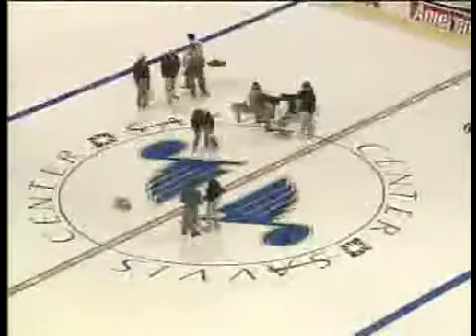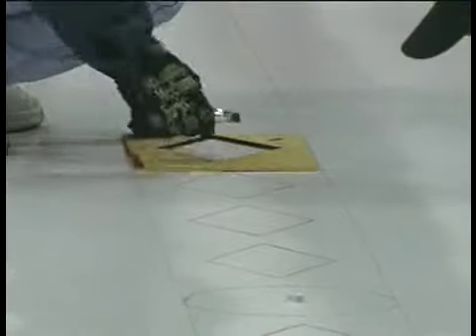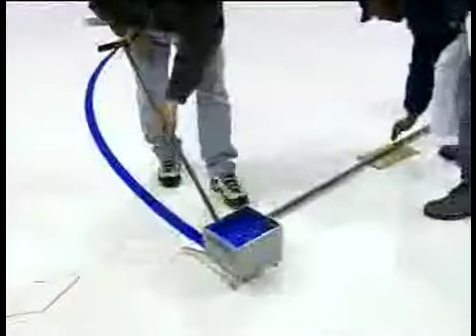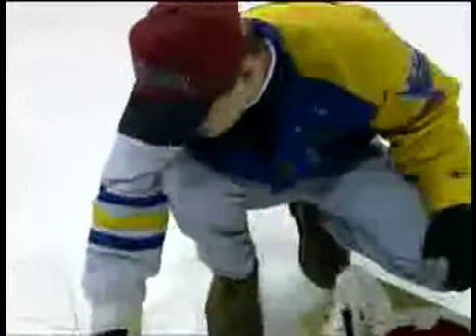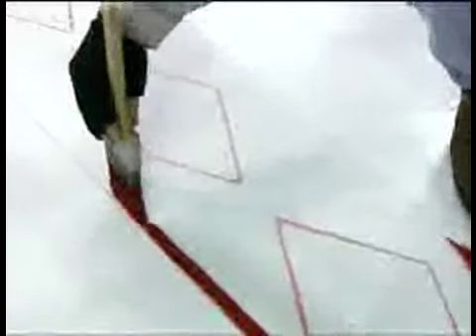Making Ice at Scottrade Center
Watch a quick one-minute video showing how ice is made for hockey at Scottrade Center.